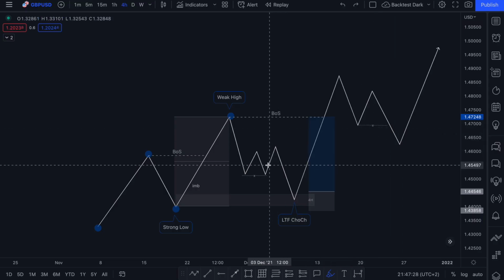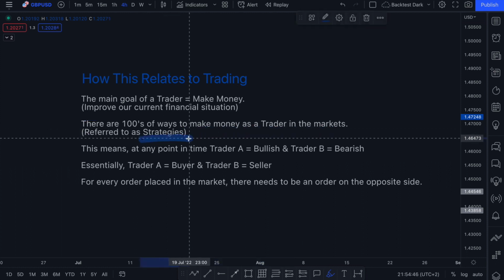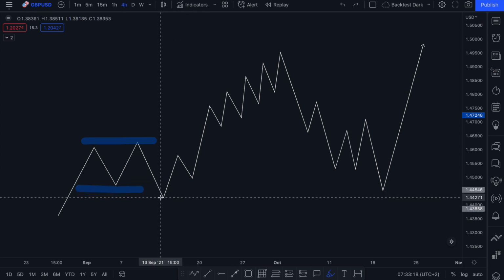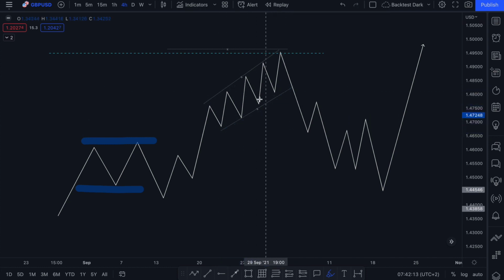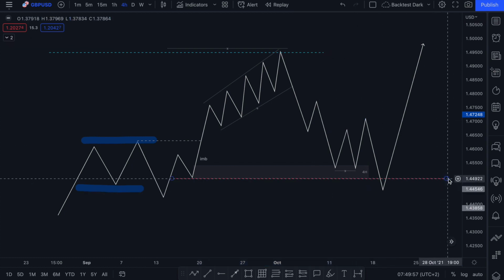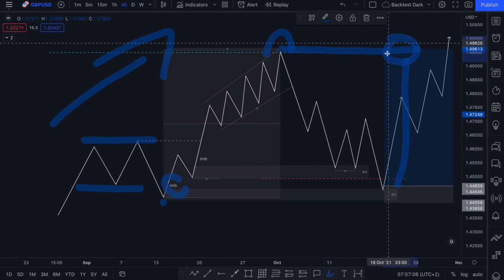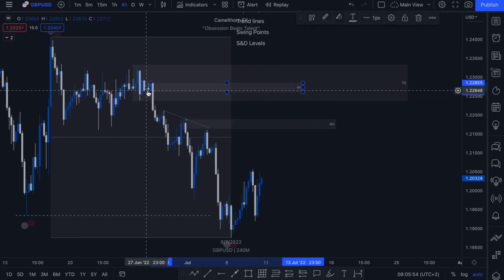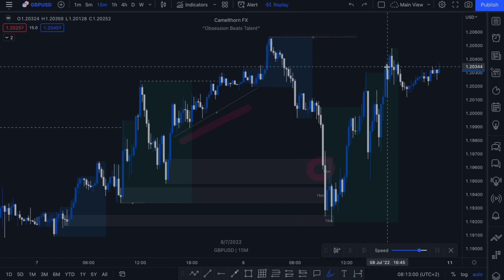Easy way on how to identify Forex Liquidity SMC ICT Forex Liquidity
in this video you will learn everything about how to identify Liquidity.